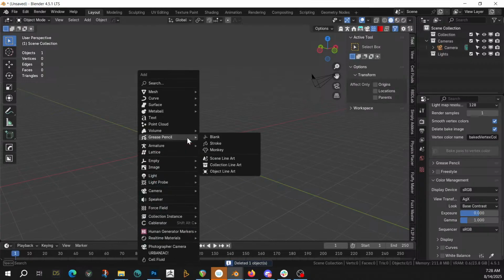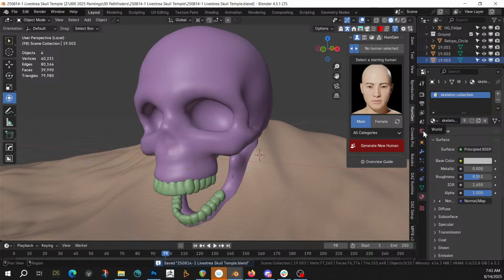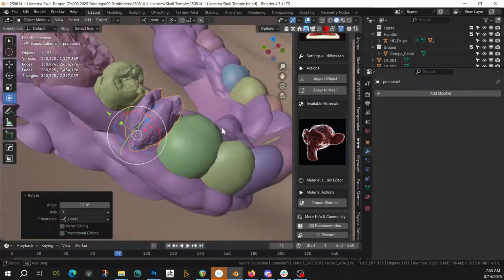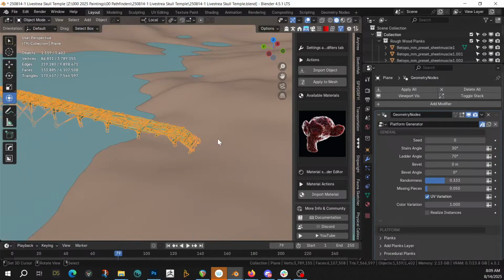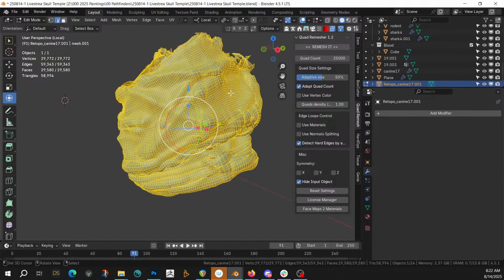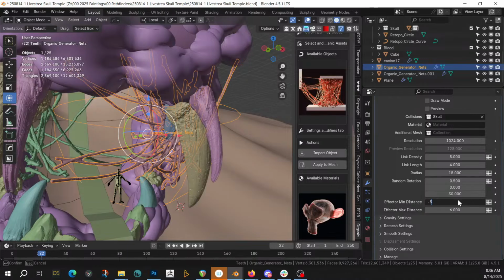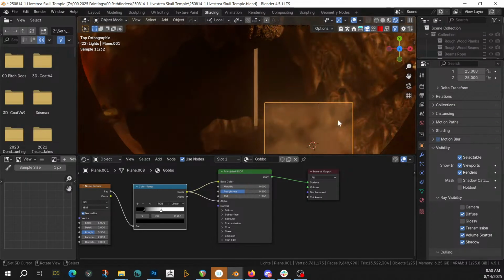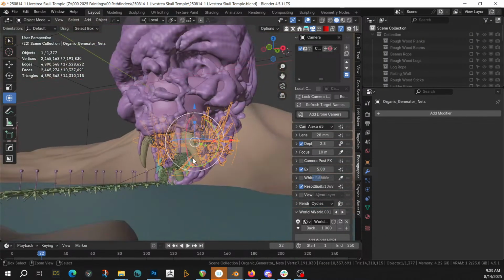Fantasy Bio-Horror Skull Temple Environment in Blender